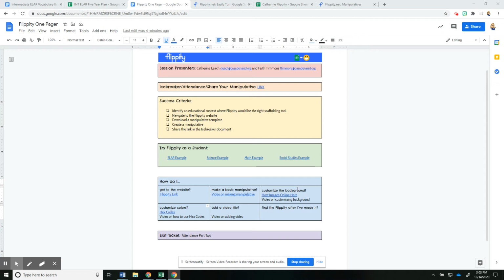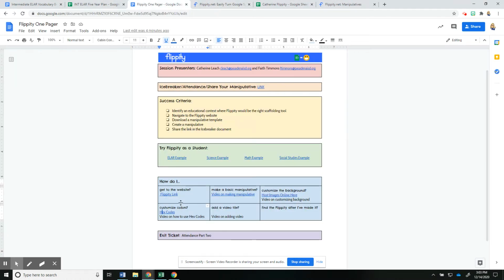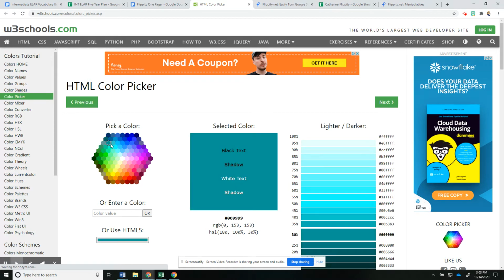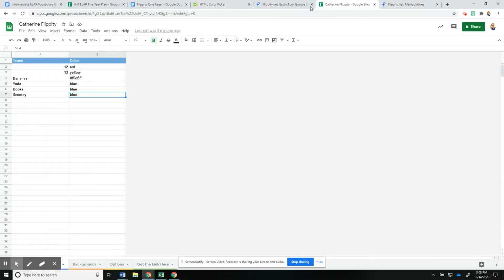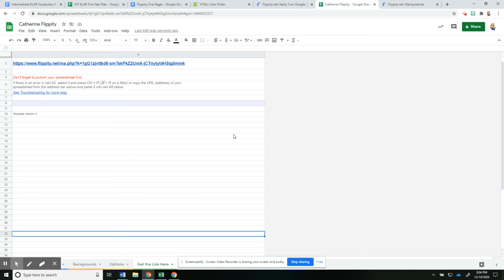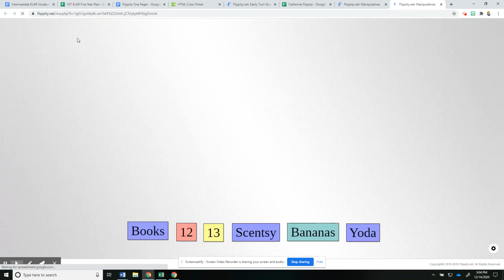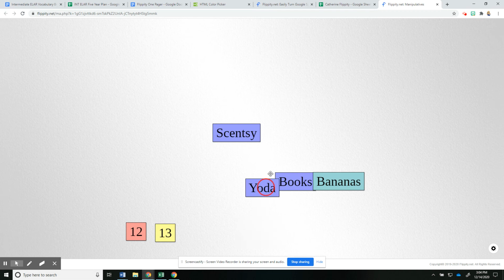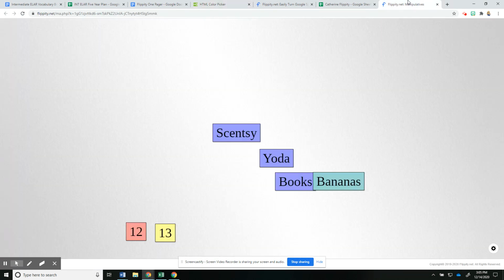Customizing Color in Flippity Manipulatives